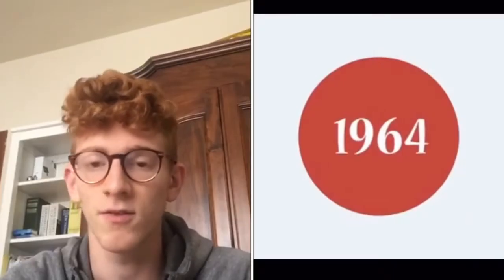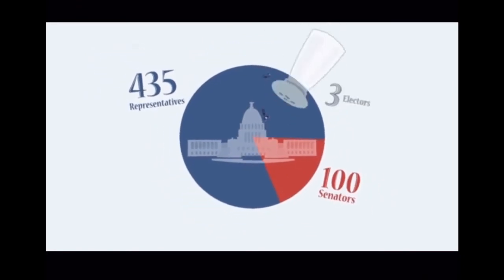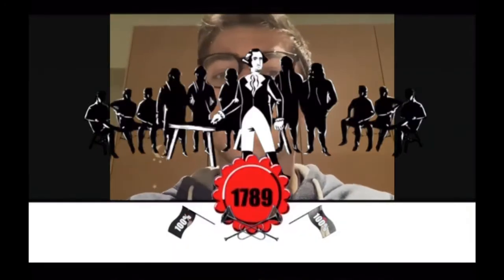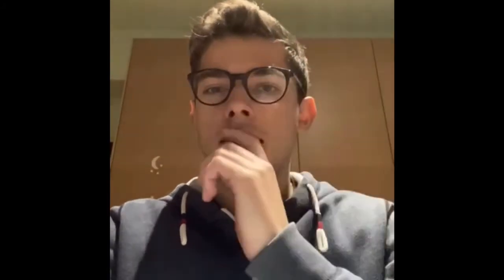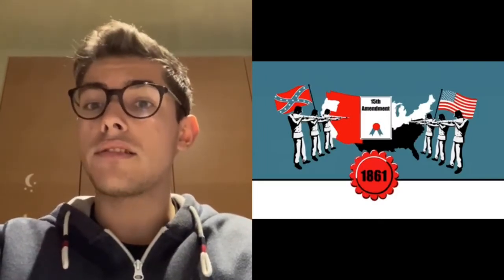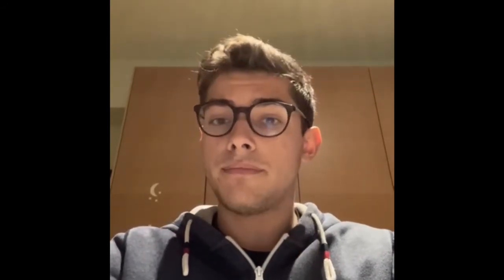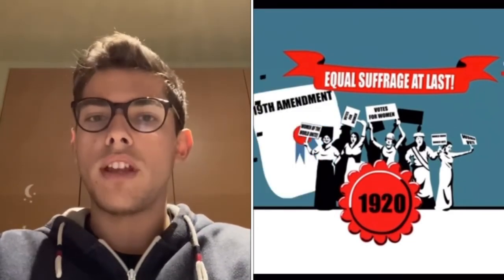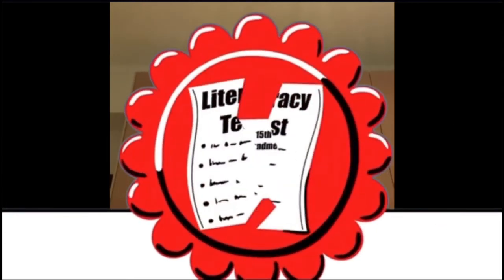AMERICAN ELECTION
Classe 5A LICEO - Anno Scolastico 2020/2021